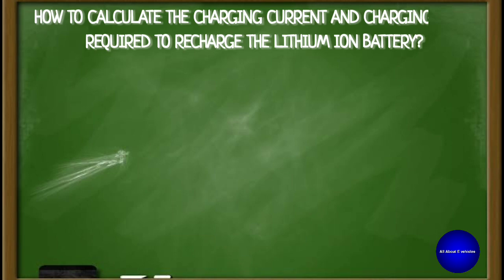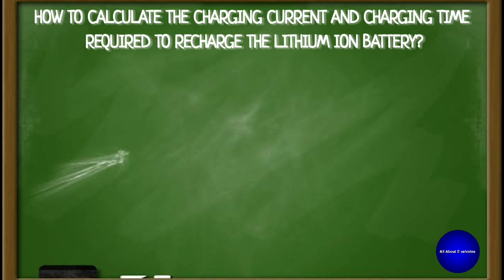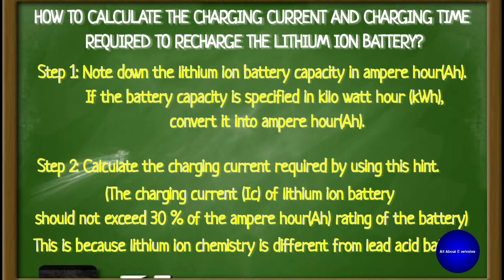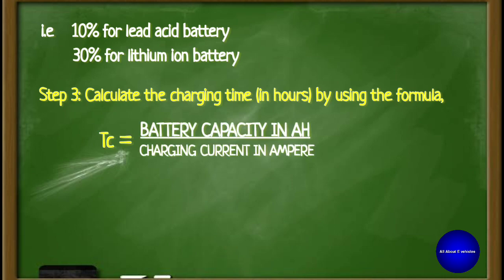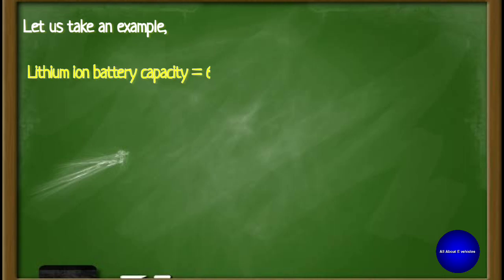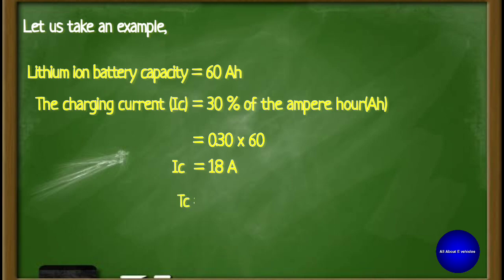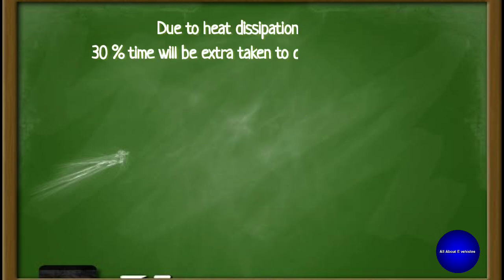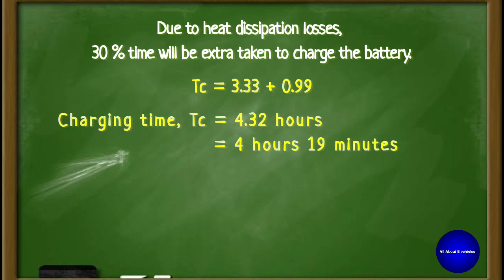All about e vehicles|Charging time and charging current required to recharge the lithium ion battery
This tutorial explains about the charging current and charging time calculation of lithium ion battery for an electric vehicle.

4 easy steps to do the calculation of lithium ion battery. ( Note for lead acid battery the charging current relation with ampere hour is different- It is also explained in this tutorial)

Before watching this tutorial, first go through this video of Lithium ion battery range calculation.